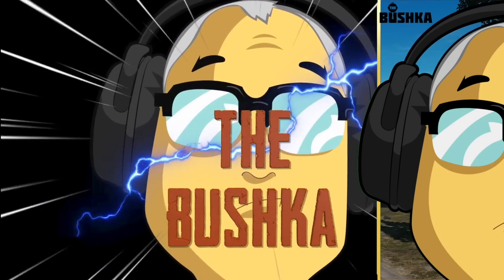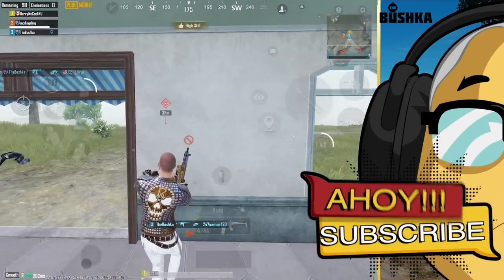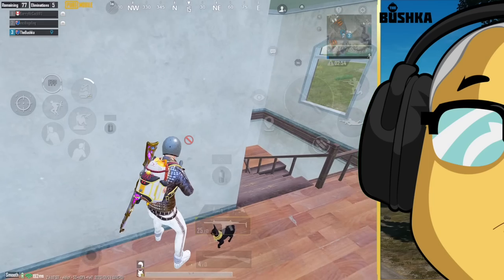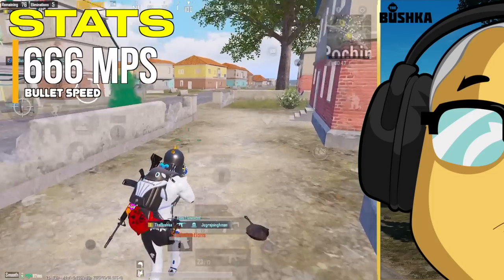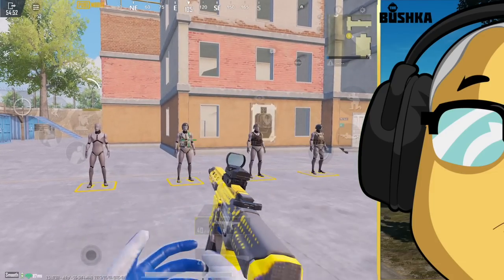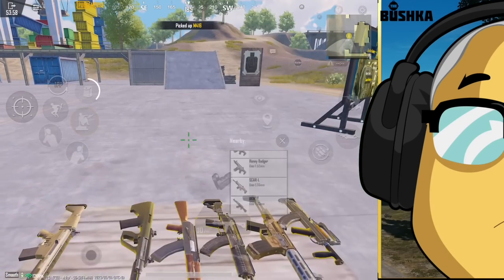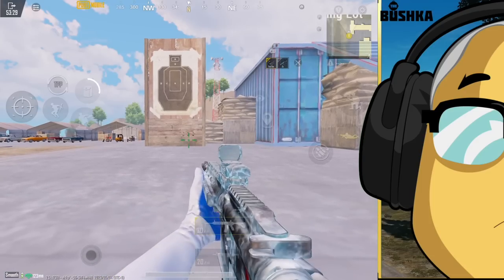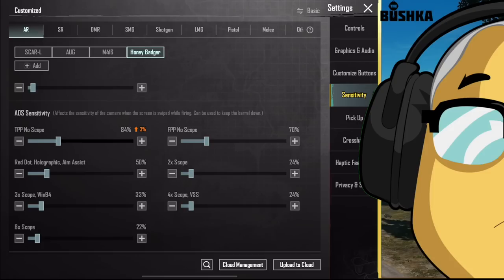HONEY BADGER 3 MONTHS LATER PUBG MOBILE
HONEY BADGER 3 MONTHS LATER PUBG MOBILE is where we check in on the much hyped 762 AR that hit the market place recently and decide how it fits in the meta and if it was worth all the fuss.

Download the game here using my link!